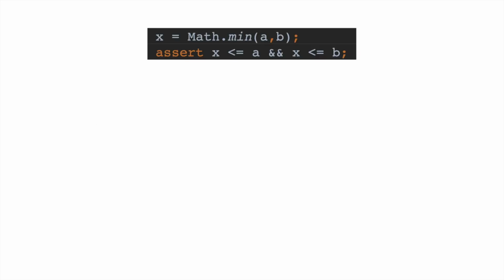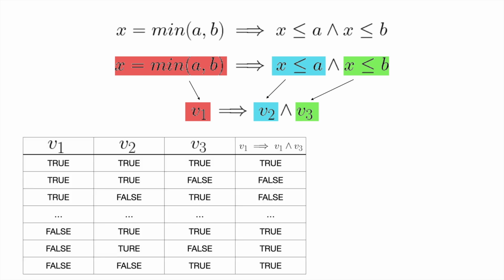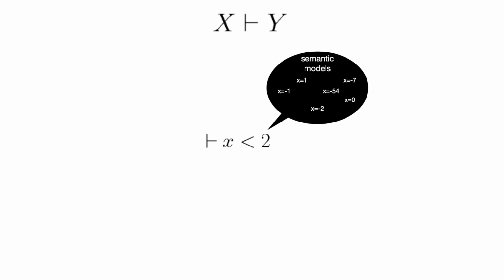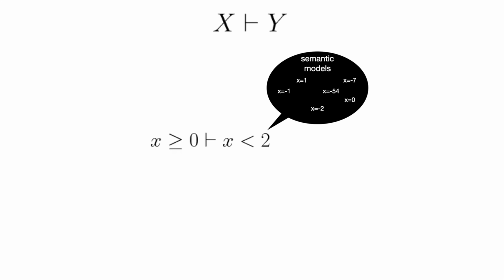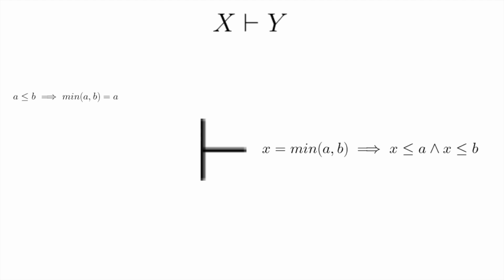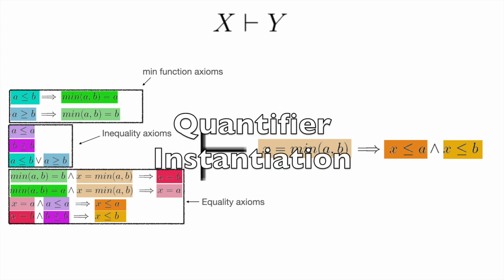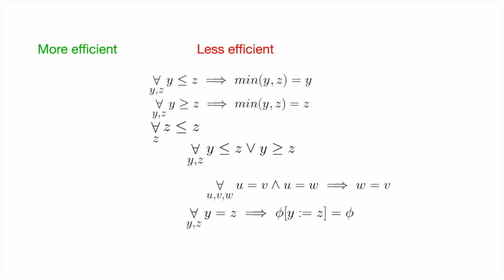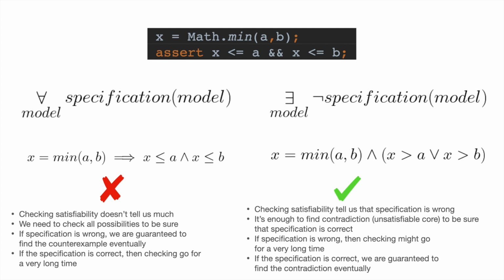What are SMT solvers | Compiler with Hoare Logic | 8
This video serves as conscice intuitive introduction to SMT solvers

Next video: